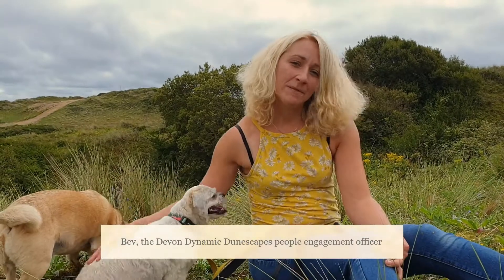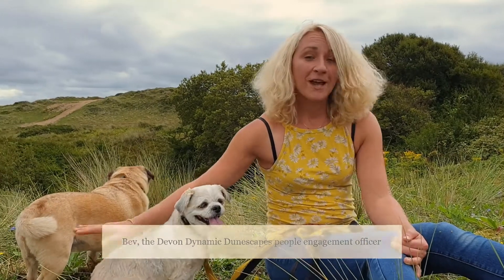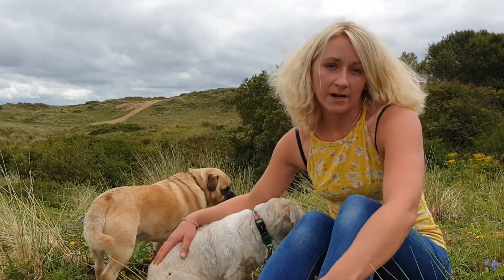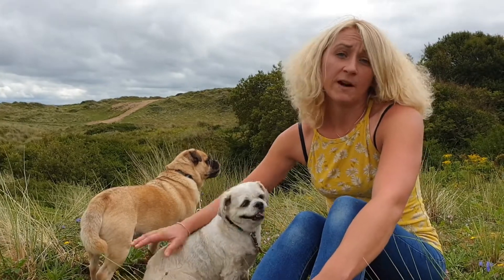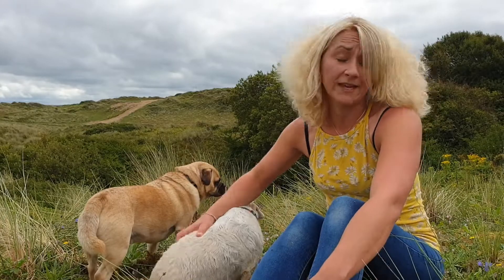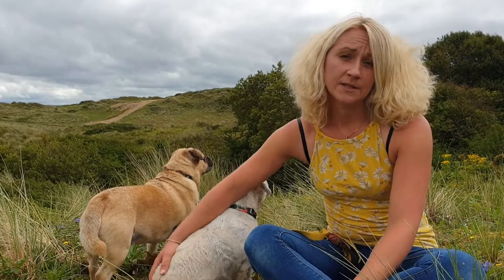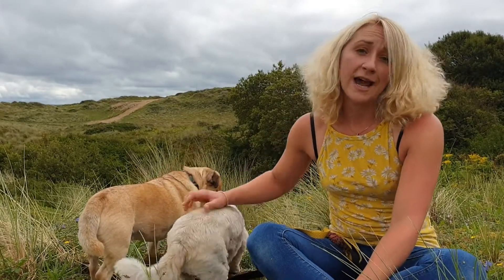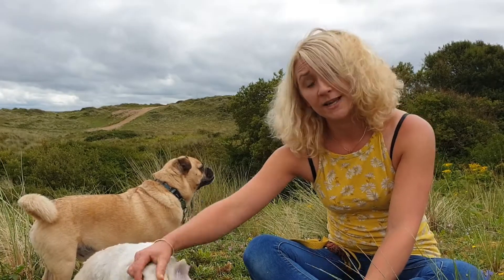Nature Natters in the North Devon Biosphere with Bev, Devon Dynamic Dunescapes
Beautiful Braunton Burrows is home to the second largest sand dune system in the UK and, as it’s an internationally important site for wildlife and sand dune habitats, the area is a designated Site of Special Scientific Interest (SSSI) and part of the North Devon UNESCO Biosphere Reserve. Since the 1950s, the landscape here has become increasingly vegetated. Fast and widespread growth of shrubs and plants which stabilise the sand mean that lots of early successional dune stages – young, mobile dunes which have lots of bare sand – have been lost. As a result, many of the threatened species that live in these dunes have been rapidly declining – some have even become extinct from the area.

The Dynamic Dunecsapes project in Devon will help rejuvenate sand dune systems at Braunton Burrows and Woolacombe. Work in Devon is led by Plantlife and National Trust, working closely with Christie Estates.

The work here will create new areas of bare sand. This will give these threatened bare sand-loving wildlife, like sand lizards and a huge variety of plants, places where they can thrive again. This will also mean more sand is available to move through the area and build up dune ridges. As we remove scrub to allow some of these dunes the freedom to shift again, we’ll also be removing invasive plant species such as Japanese rose and sea buckthorn; these plants, which don’t usually grow at this site, can grow very quickly and outcompete native species which have always been a part of this landscape. We’ll also restore the dune slacks. By removing some of the fast-growing willow species, we can improve the slack pools which are essential for many of the dunes’ important amphibian species.

If you'd like to complete your volunteering Pledge for Nature and find out more about this project